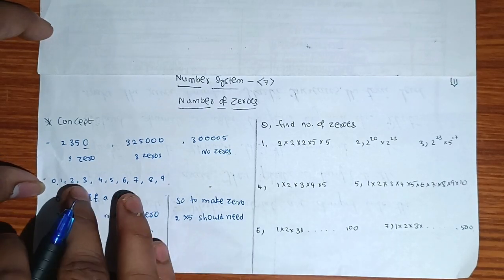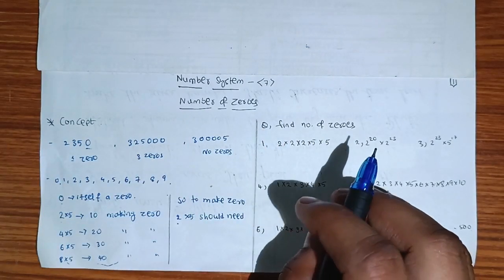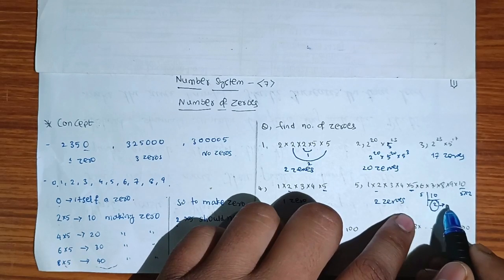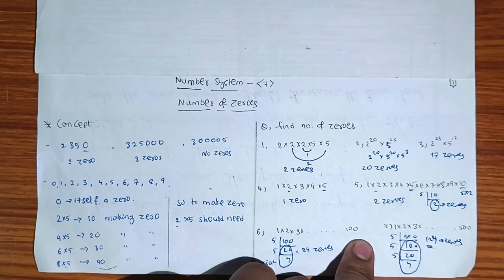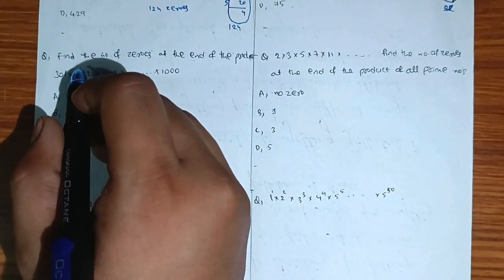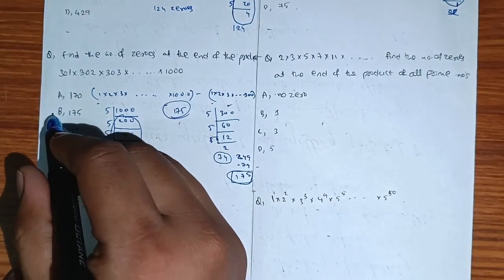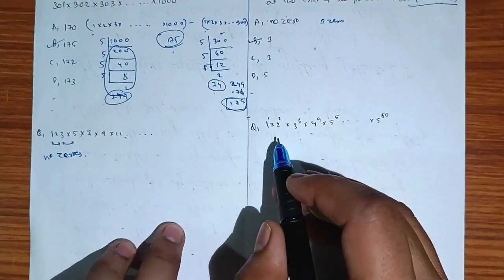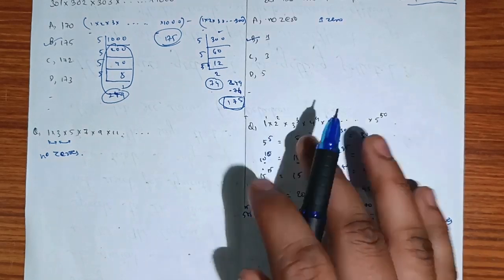Number System Number of Zeroes in the end of a product | Placement Tests | ibps | ssc cgl/chsl | (7)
Topics discussed :
find the number of number of zeros - number system part 7

playlists available :
C language
Basic electrical engineering
Aptitude

Queries solved :
number of zeroes
number system number of zeroes
number of zeroes in the end of a product
how to calculate number of zeroes in an expression
number of zeros from last
number of zeros at the end of product
number system number of zero
number of zero in 1000
how to find number of zeroes in a product
find the number of zeros at the end of product
find number of zeros in number system
number system for ssc cgl
number system in hindi
aptitude tricks
aptitude test preparation
quantitative aptitude
ssc cgl ssc chsl ssc mts
mathematics  maths

time distance and speed
speed maths
work and time
average speed
average
profit and loss
percentage